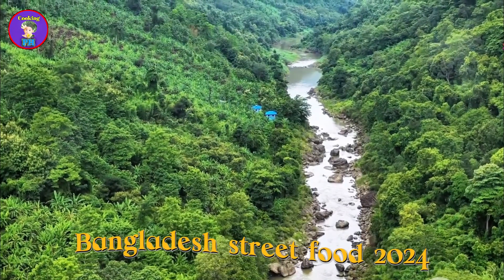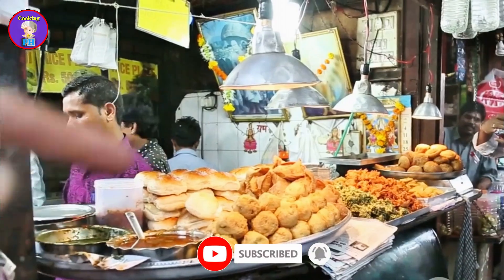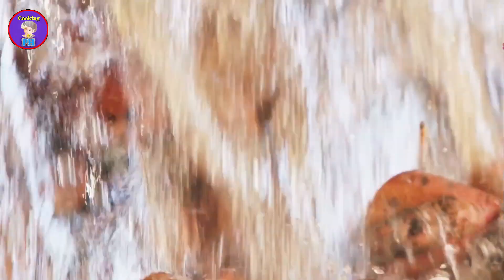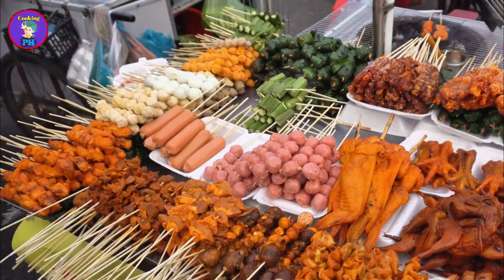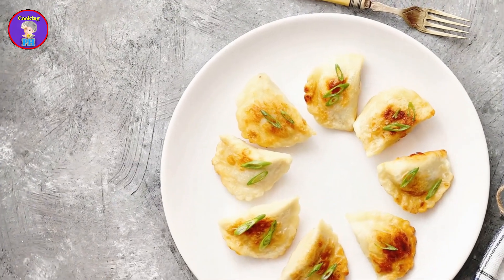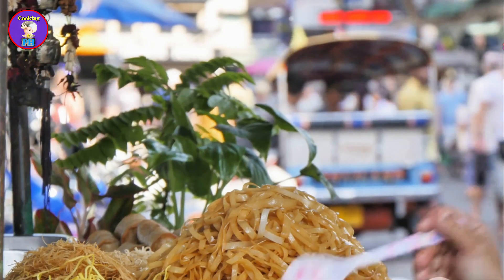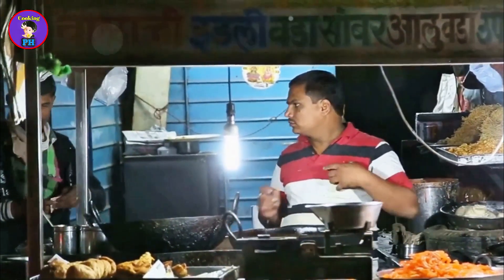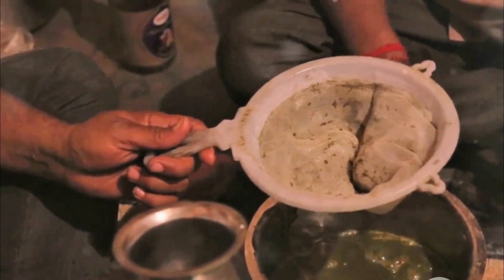Bangladesh's Traditional Street Food delight 2024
Welcome to our delicious journey through the vibrant streets of Bangladesh! In this video, we're diving into the heart of Bangladeshi culture by exploring its traditional street food. From the bustling bazaars of Dhaka to the serene lanes of Chittagong, we'll tantalize your taste buds with an array of mouth-watering delicacies that define the essence of this beautiful country.

🌟 What to Expect:

🍛 Fuchka (Pani Puri): Crunchy, tangy, and spicy – discover why this street snack is a favorite among locals.

🍲 Bhapa Pitha: Steamed rice cakes with a sweet coconut filling, a winter special that you can't miss.

🍢 Chotpoti: A spicy mix of chickpeas, potatoes, and boiled eggs, topped with tamarind sauce – a true explosion of flavors.

🍗 Chicken Roll: Tender chicken wrapped in paratha, seasoned with traditional spices – street food perfection.

🌶️ Jhalmuri: A spicy puffed rice salad mixed with mustard oil, onions, and green chilies, perfect for an on-the-go snack.

🦐 Chingri Bhorta: A unique mashed shrimp dish, served with rice – a coastal treat.

🍦 Kulfi: End your culinary adventure on a sweet note with this traditional ice cream, infused with cardamom and saffron.

Join us as we chat with local vendors, uncover secret recipes, and indulge in these delightful dishes. Whether you're a food enthusiast, a traveler, or simply curious about Bangladeshi cuisine, this video is sure to inspire your taste buds and give you a deeper appreciation for the rich culinary heritage of Bangladesh.